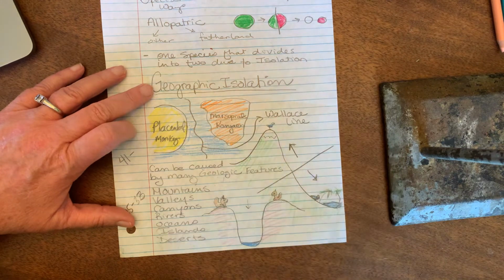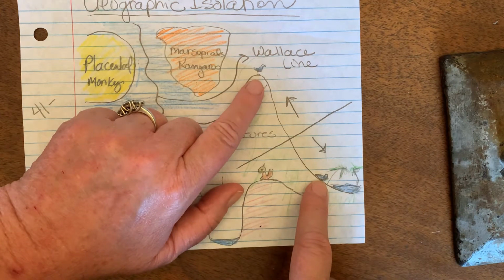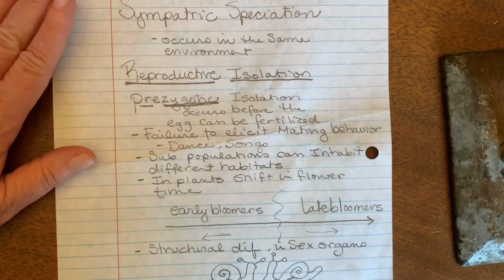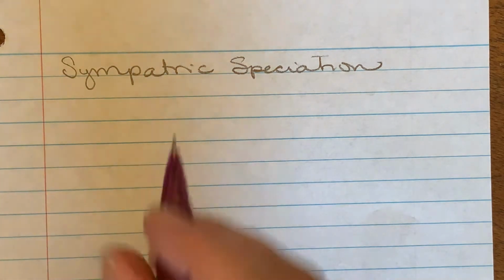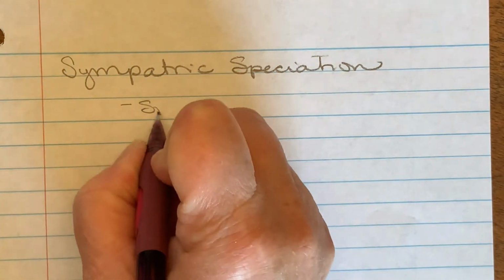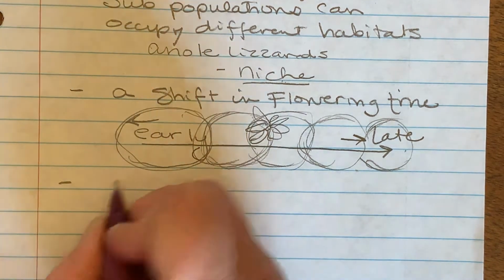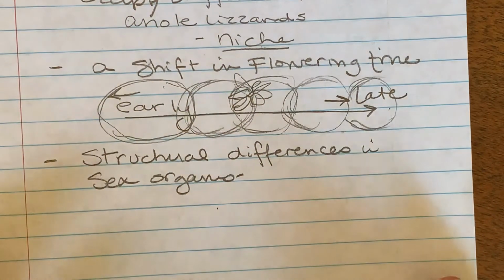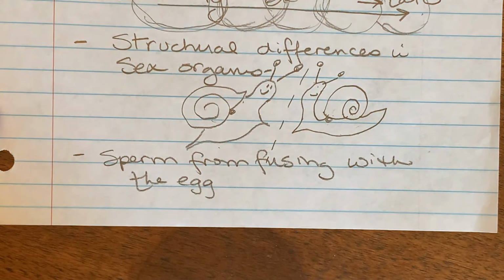Sympathetic, pre and post zygotic